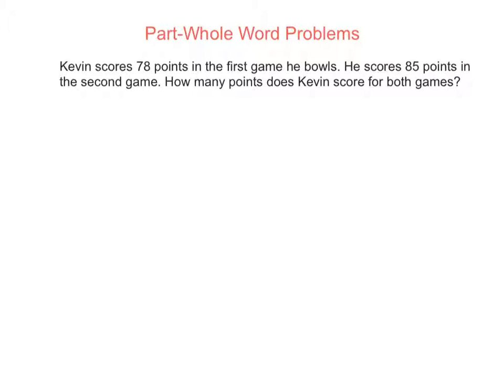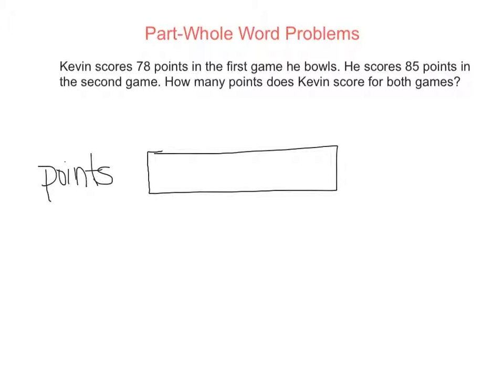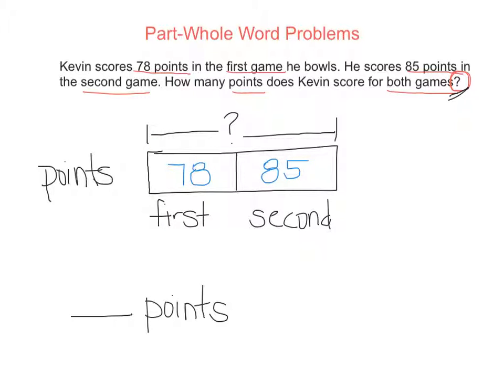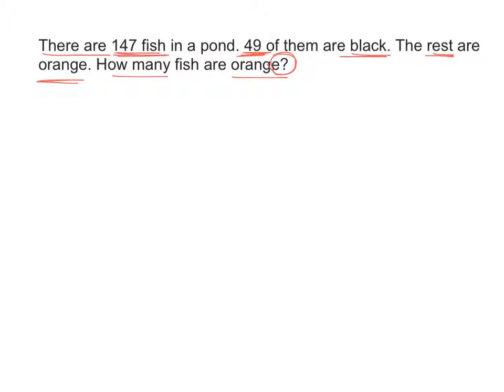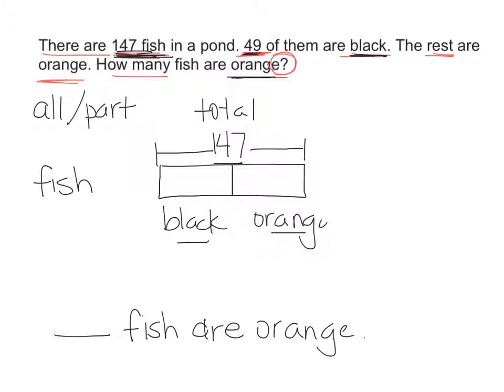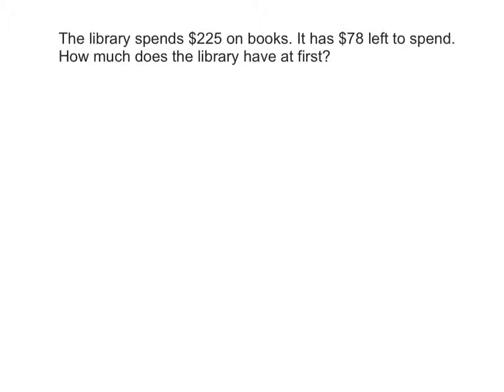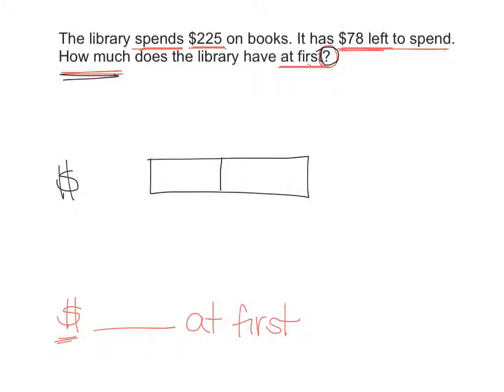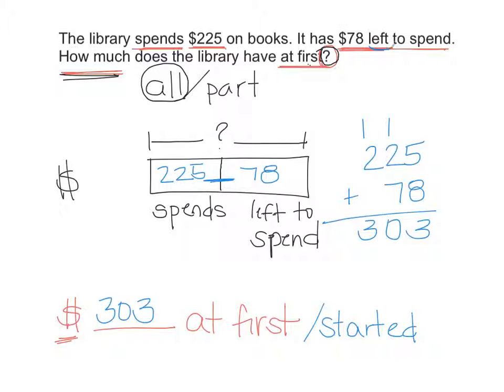2nd grade part-whole models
Addition/Subtraction part-whole models